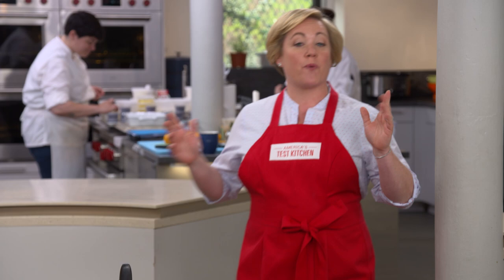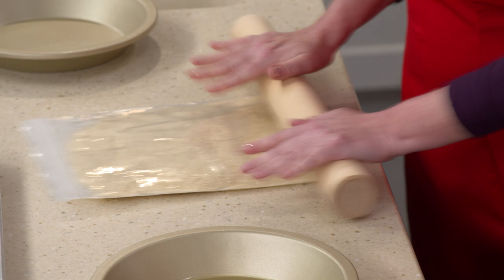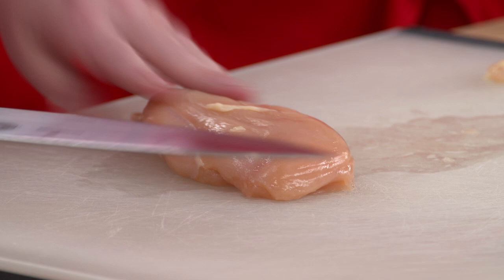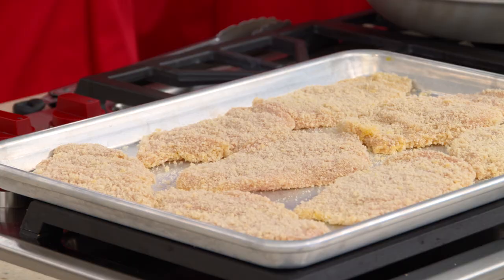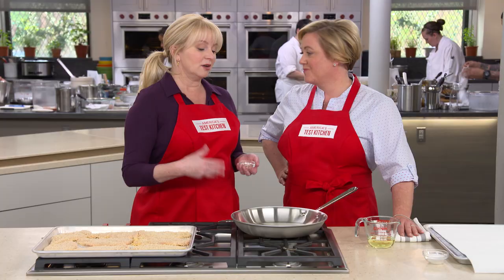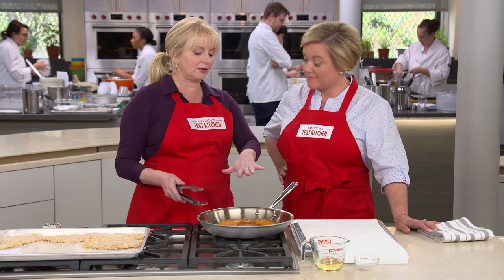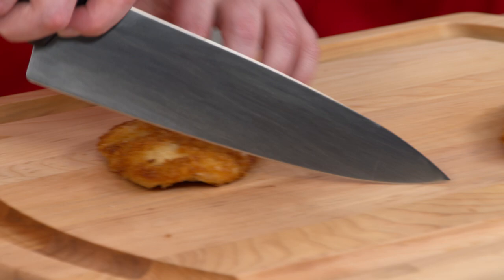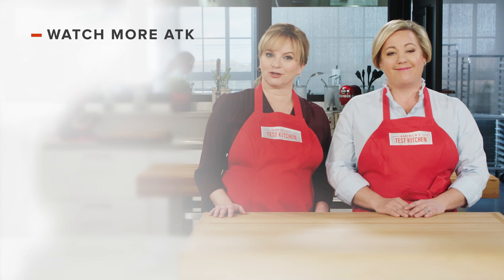How to Make Perfect Crispy Pan-Fried Chicken Cutlets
Bridget shows Julia how to make perfect crispy chicken cutlets.